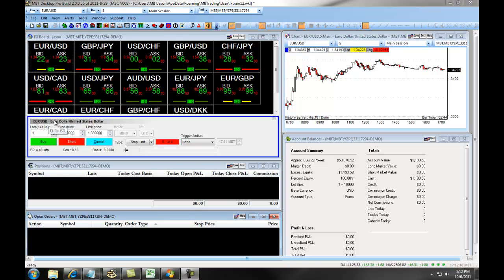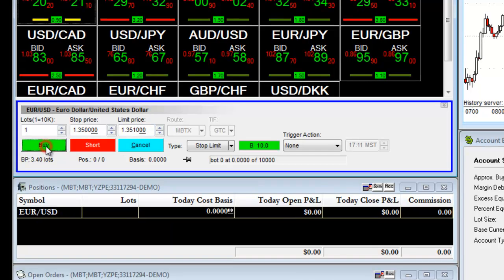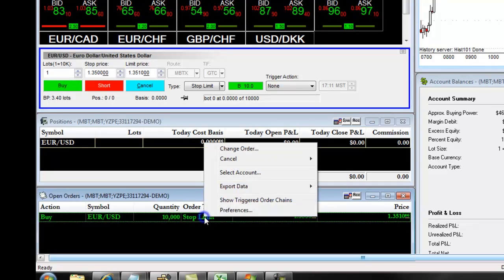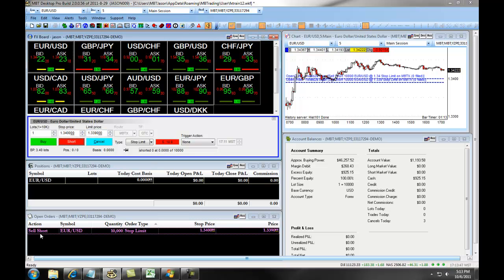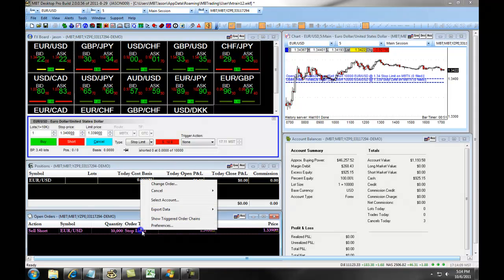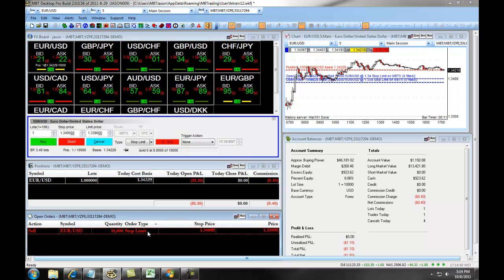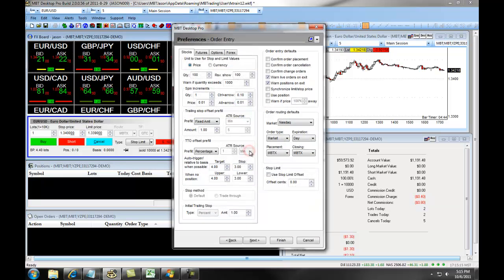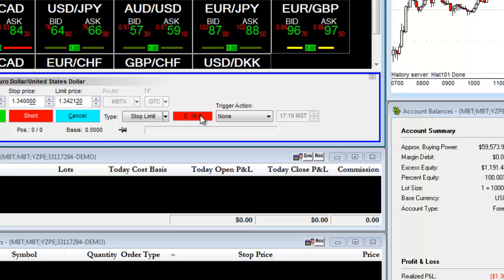MBT Desktop Pro Forex: Stop Limit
This video will teach you how to place a stop limit order (long and short) on the MBT Desktop Pro for Forex trading